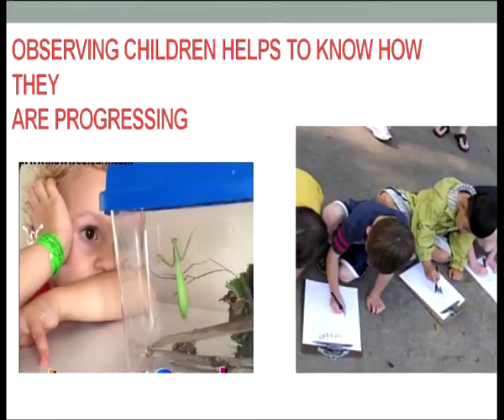Assessment Techniques in EVS Observation